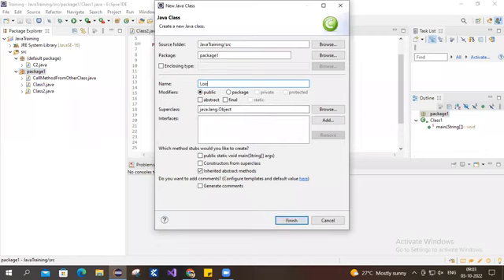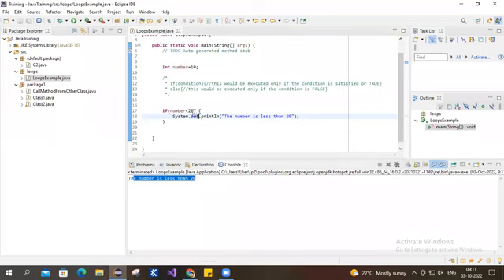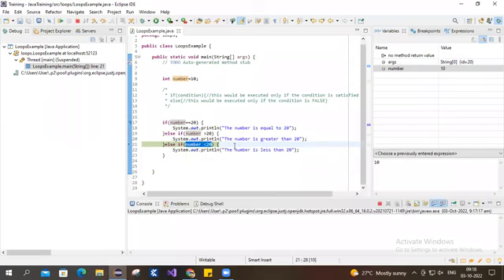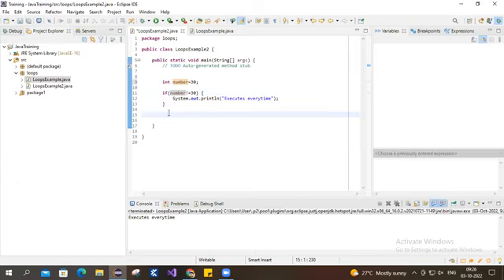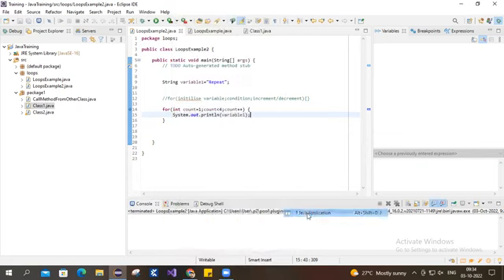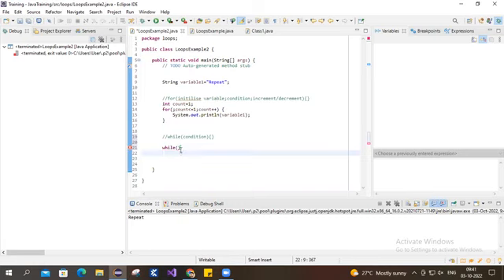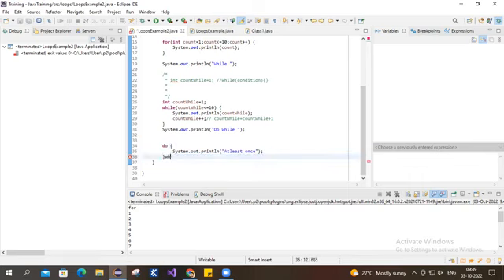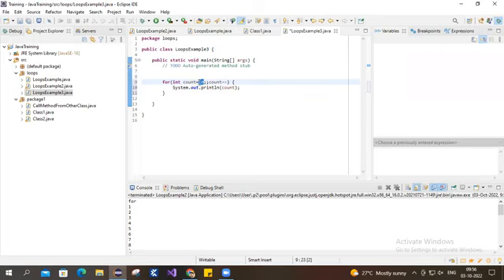Selenium Automation from Scratch - Day 4